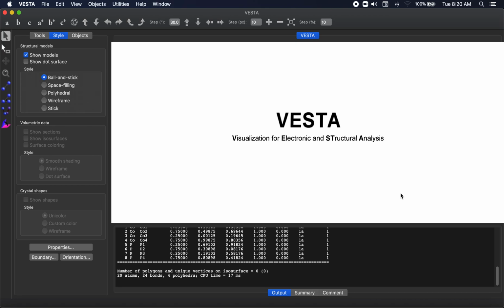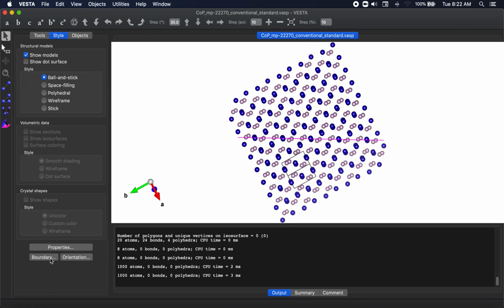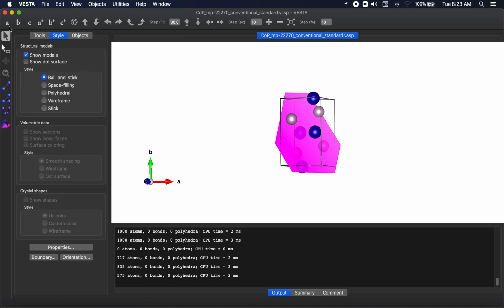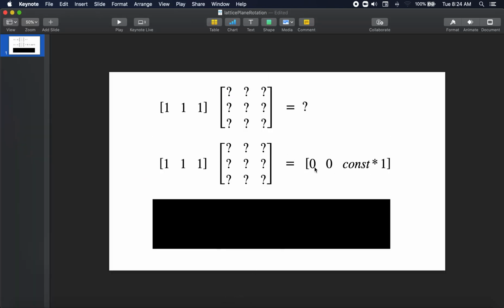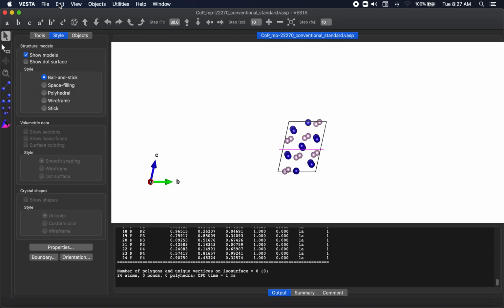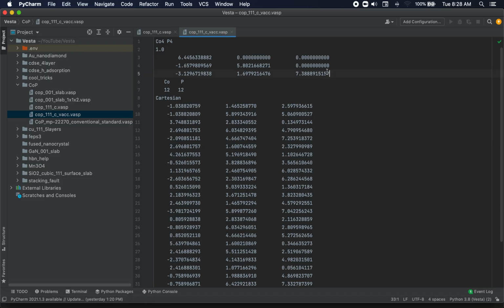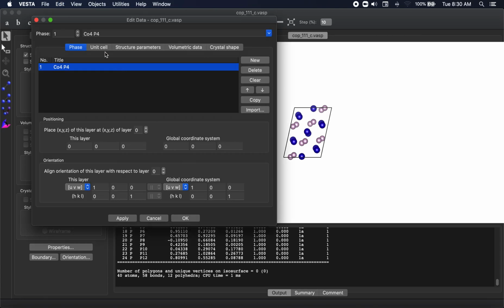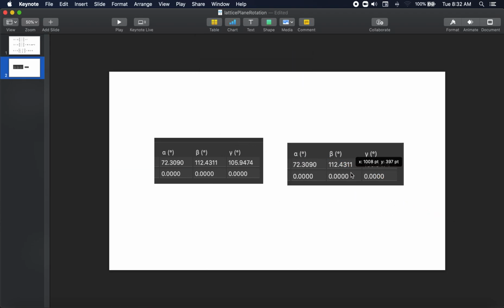CoP 111 Slab Model in VESTA (very tricky)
In this video, we build a slab model of the CoP (111) surface using a new method. The old method makes a super cell and cuts the new unit cell by hand, ultimately leading to a transformation matrix. Here, we use matrix-vector math to find the transformation matrix. finally, we have to add vacuum to a system where the 'c' component contains contributions from the x, y, and z cell axes, which can be really tricky.

Want to learn how to make 2D material heterostructures?

Join the course to learn in full detail how to make 2D material heterostructure using VESTA + early join new Slack community. Below is a link to the course for the full description: